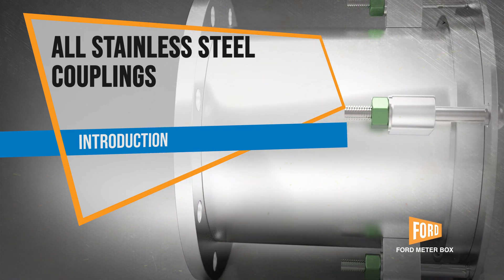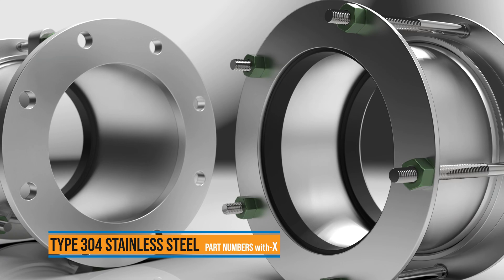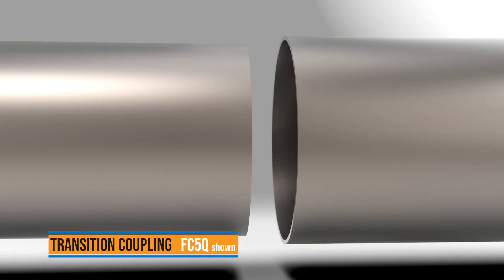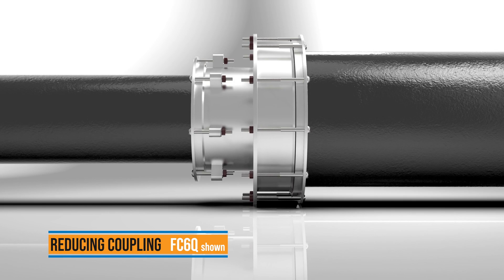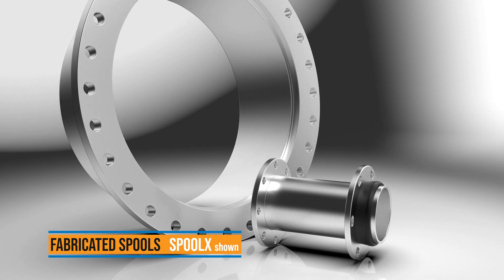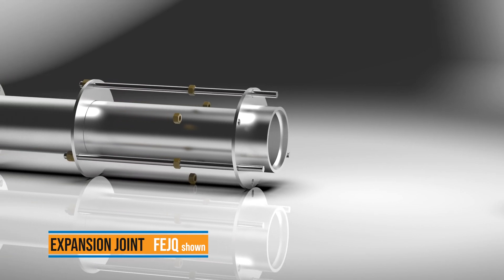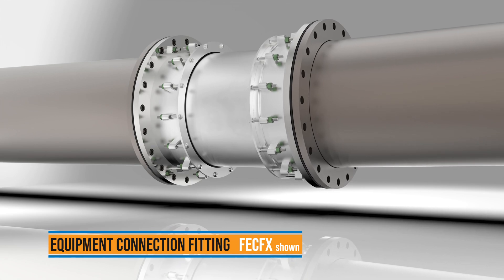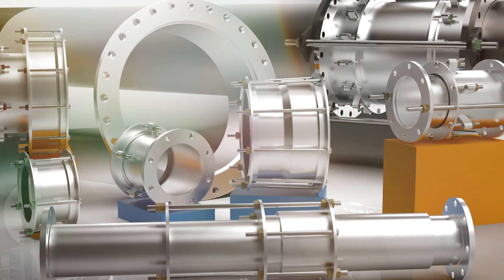All Stainless Steel Couplings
When you want the strength of steel and you need more corrosion resistance for your pipe connections, look for the new line-up of All Stainless Steel Couplings from Ford Meter Box.